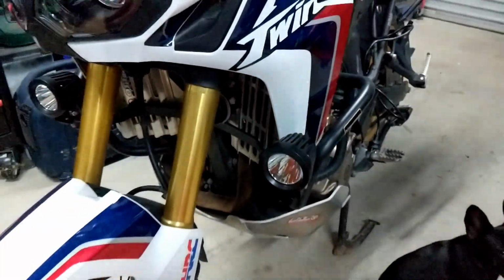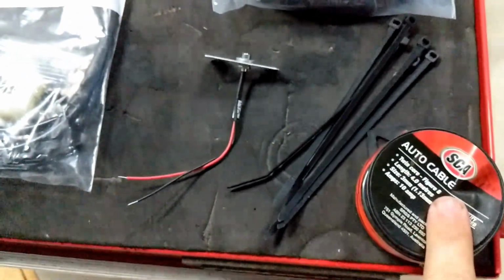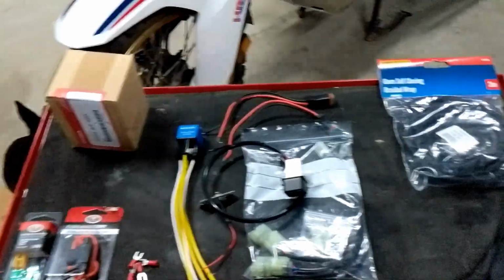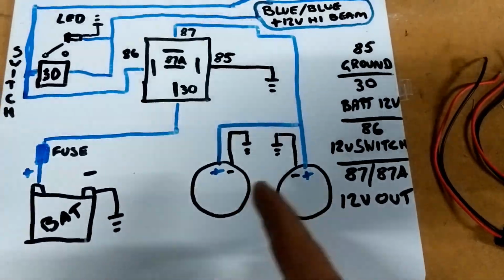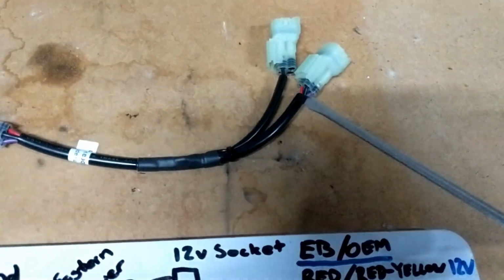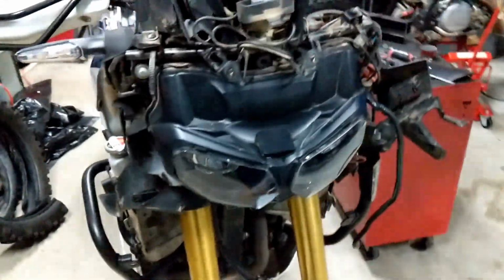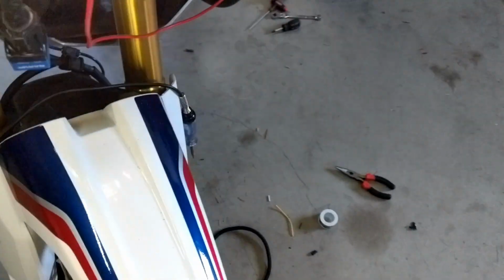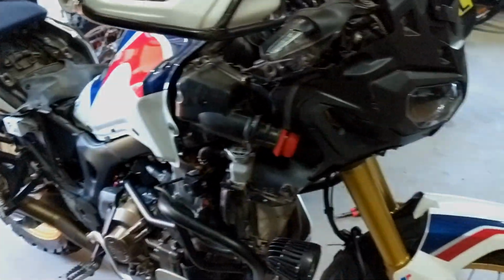Africa Twin Spotlight Wiring + Lighting up the OEM switch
I wire up spotlights on the Africa Twin. I use Stedi 25W LED spotlights, The OEM switch and a pilot LED to illuminate the rear of the switch.